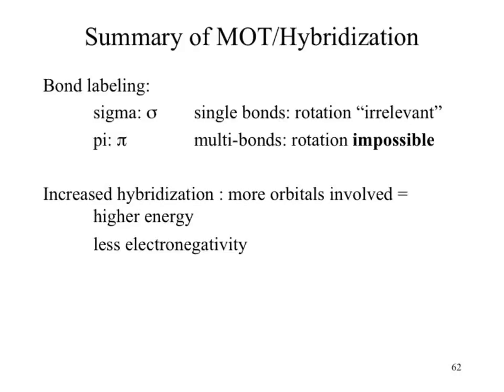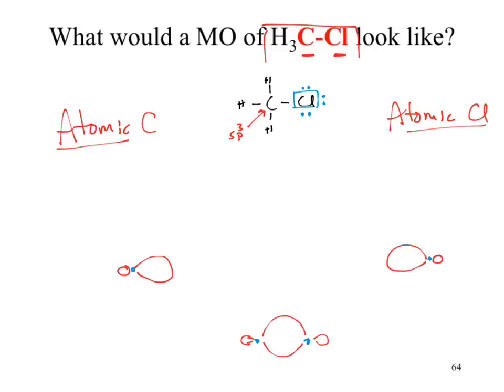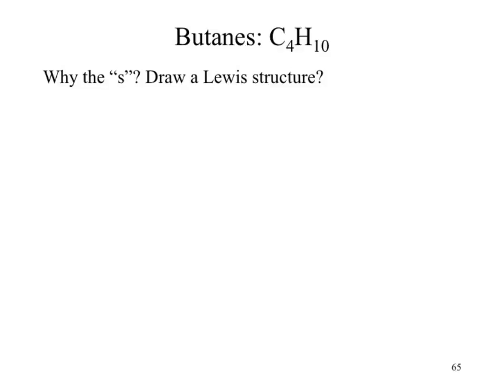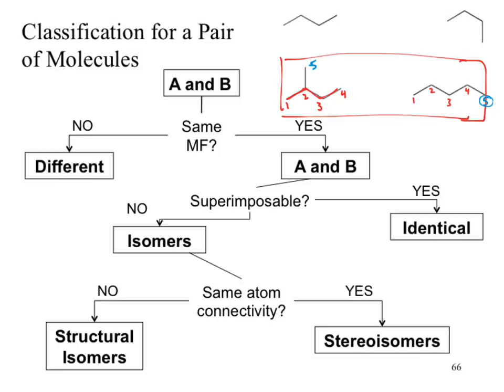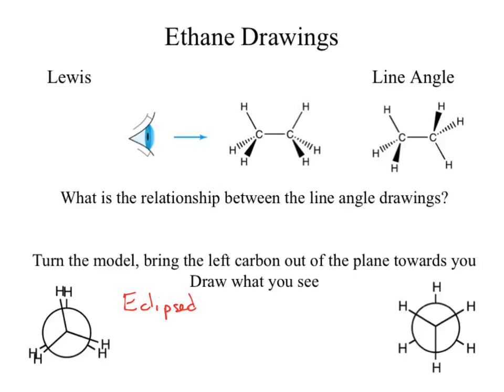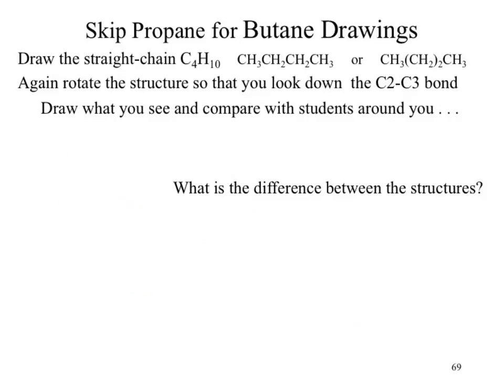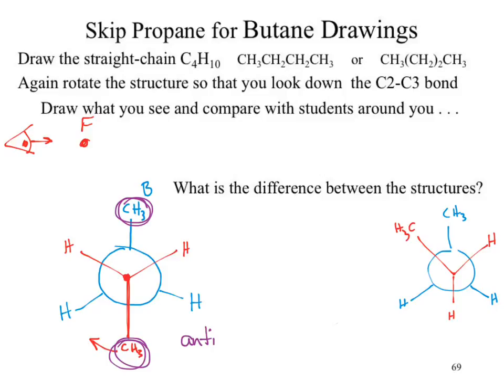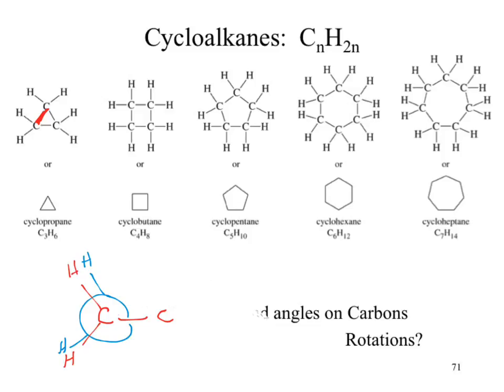wk04a chm235 conformations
Last minute applications of MOT and conformational analysis.